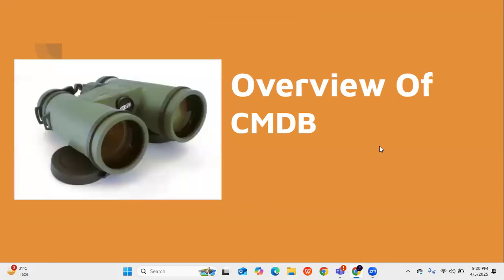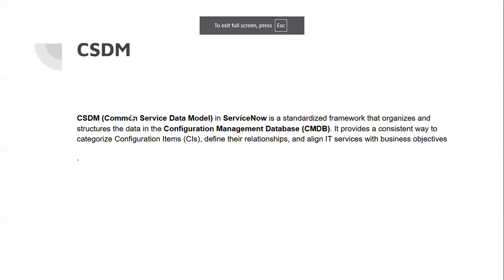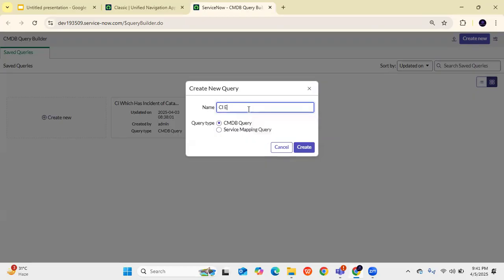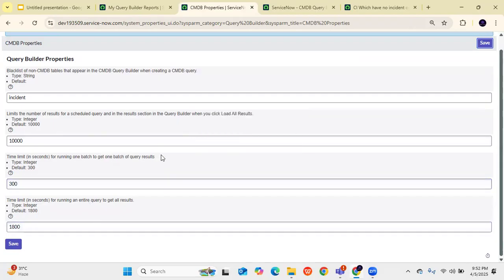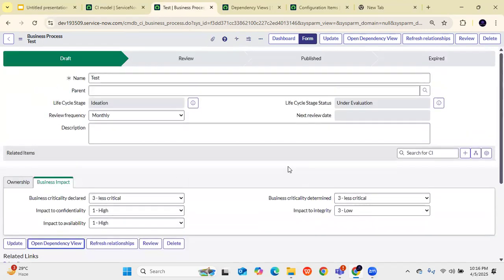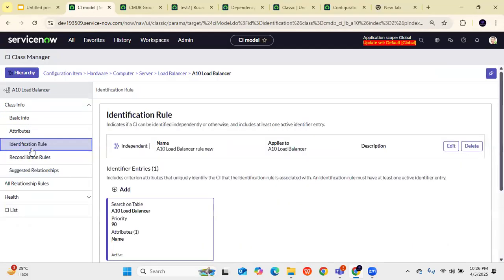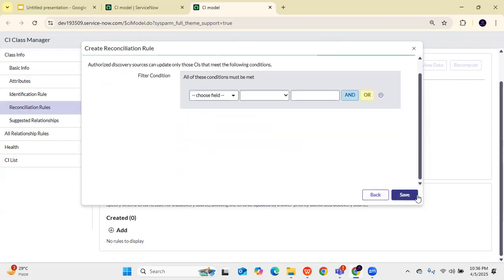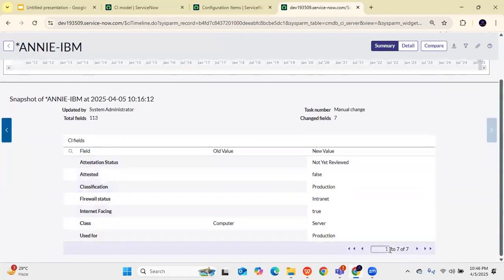Session 1 CMDB